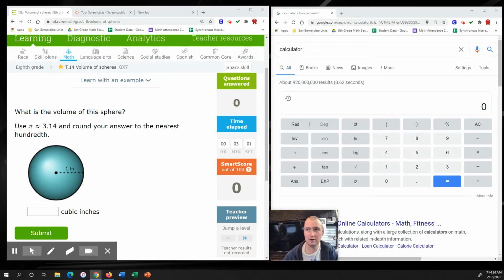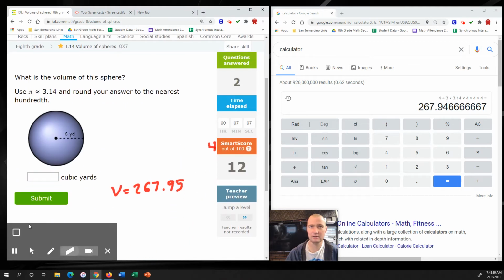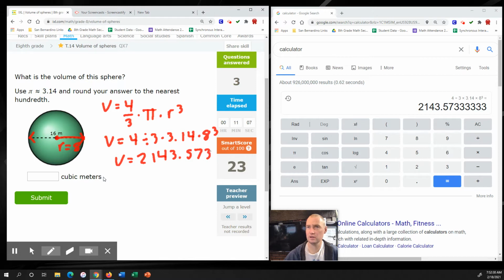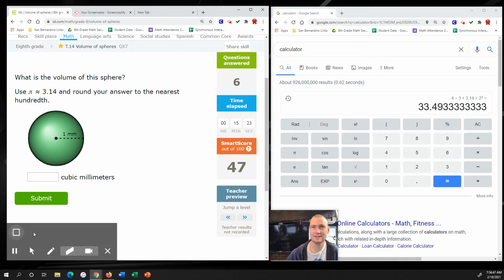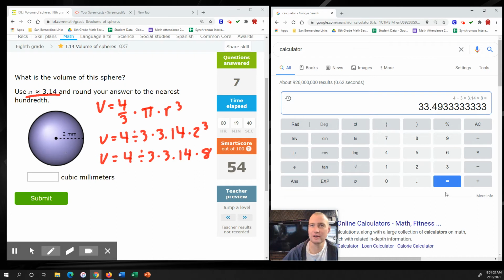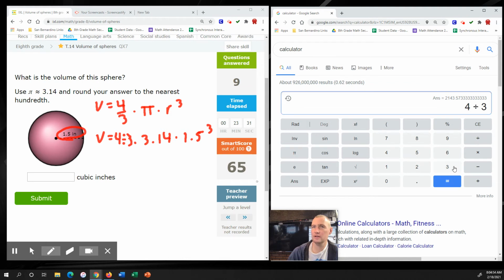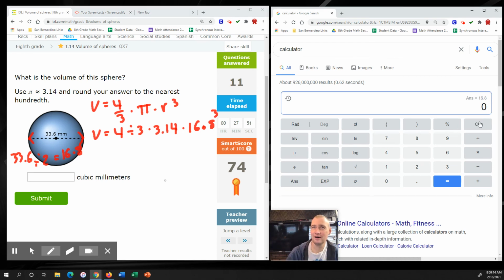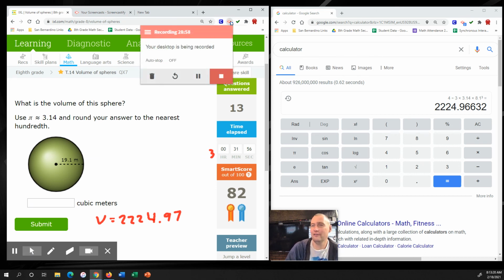IXL T.14 8th Grade Volume of spheres QX7